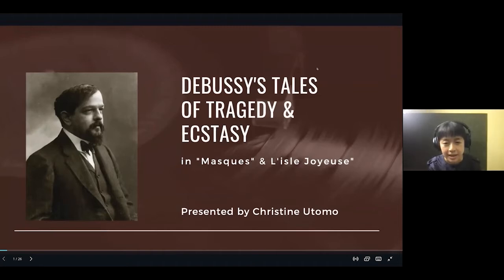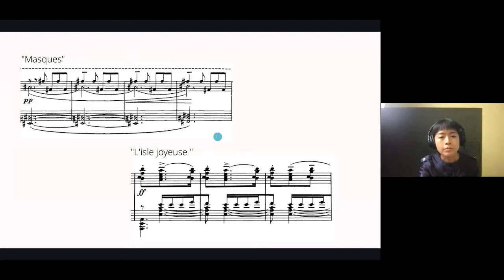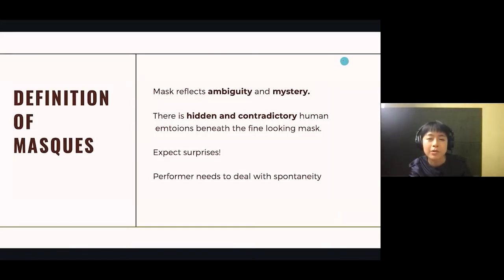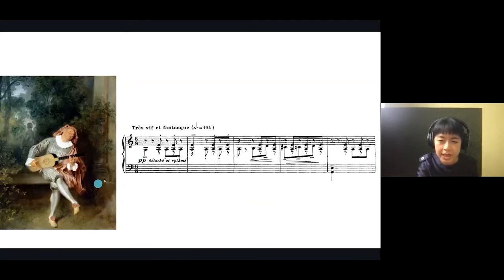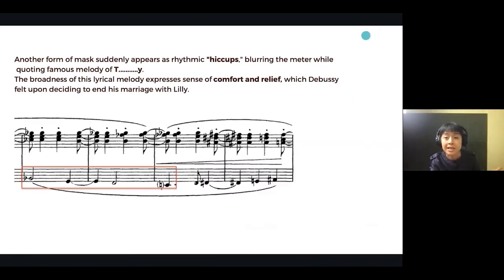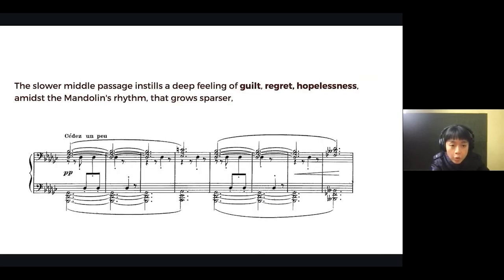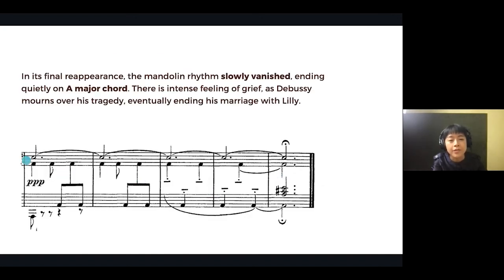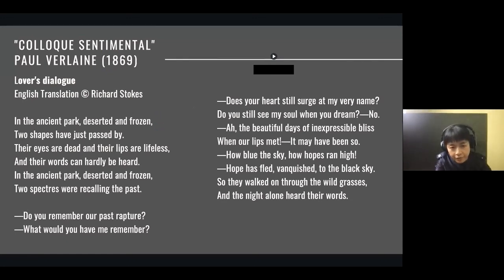Lecture Dr. Christine Utomo: L'isle Joyeuse and Masques, The Opposite Twins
Debussy’s “Masques” and “L’isle Joyeuse,” written in 1903-04, were originally thought of as parts of Suite Bargamasque. Although these two pieces were seldom performed together as a pair, they present themselves as exact opposing twins. One piece ends in tragic, while the other in heavenly paradise. The stories became much more captivating as they became autobiographical. How did Debussy manage to express his emotional turbulence with two women of his life in these two pieces?